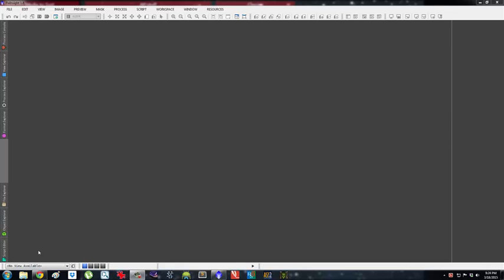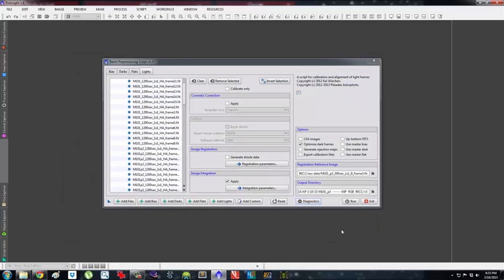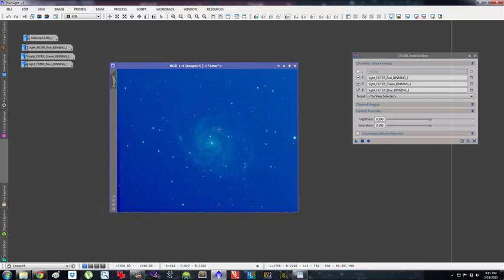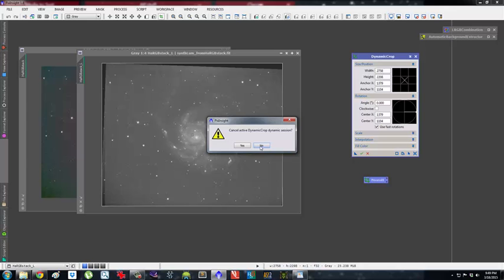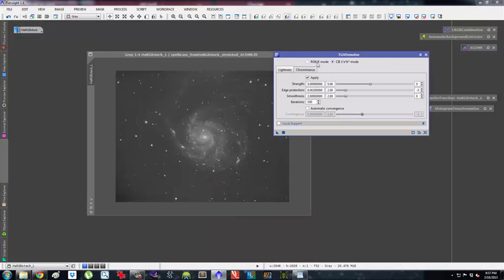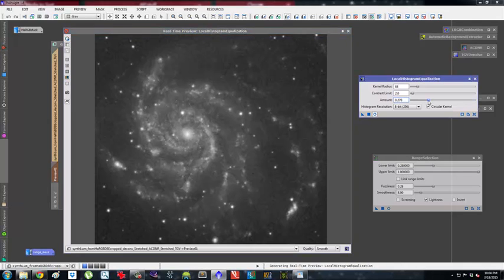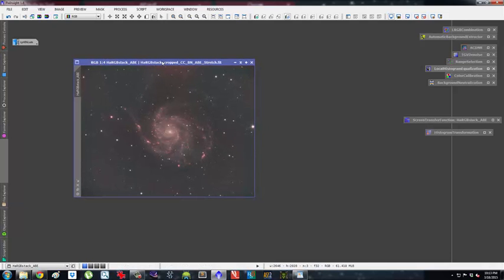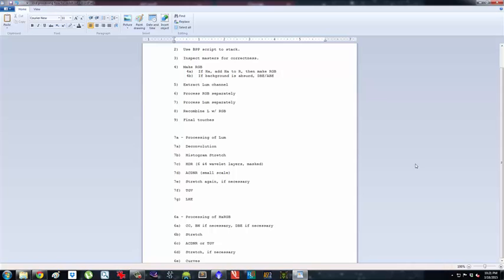How to process CCD images for reddit 20150319 011632